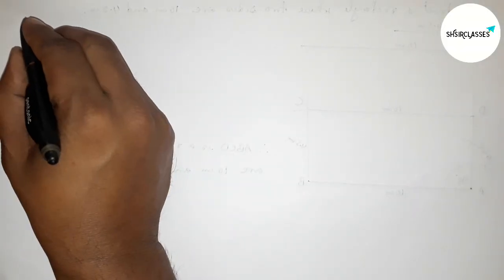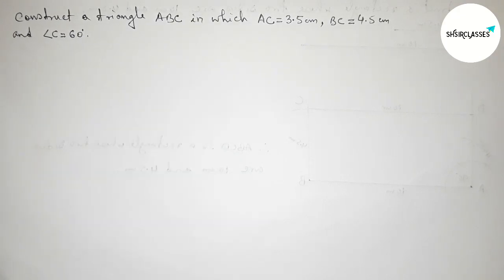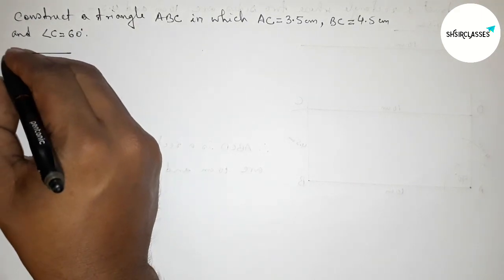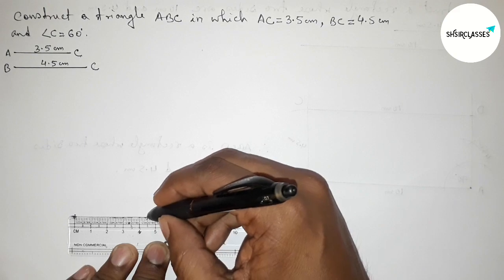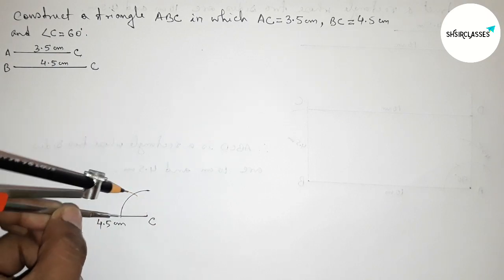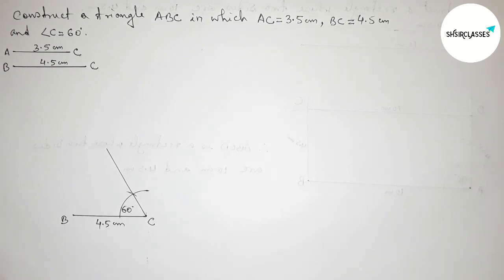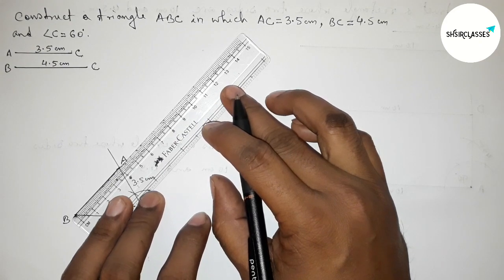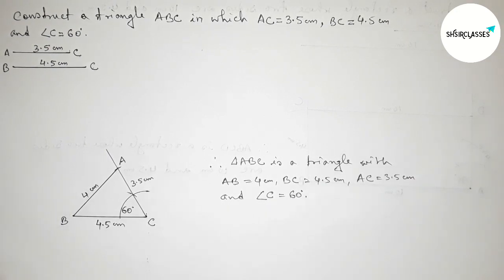How to construct a triangle ABC in which AC=3.5cm, BC=4.5cm and angle C=60°.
In Easy Way how to construct a triangle ABC in which AC=3.5cm, BC=4.5cm and angle C=60°. ‎@SHSIRCLASSES.Geometrical Construction.